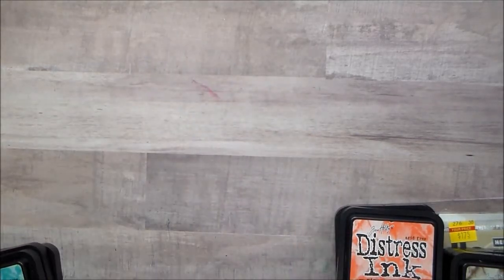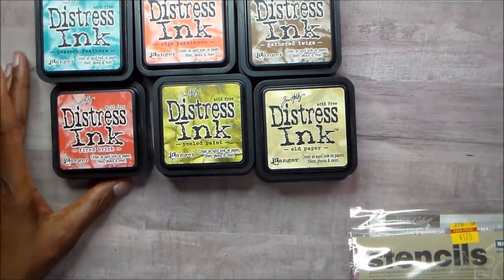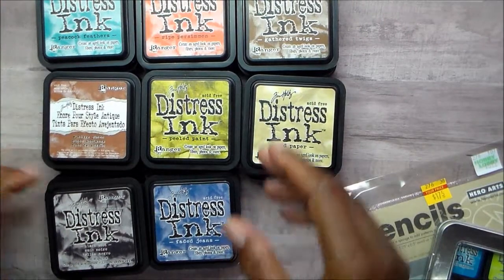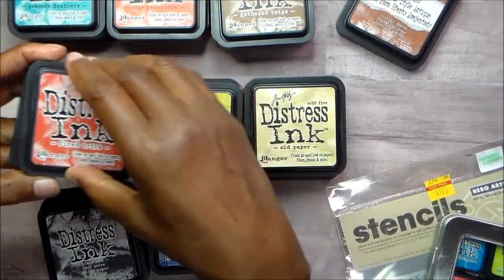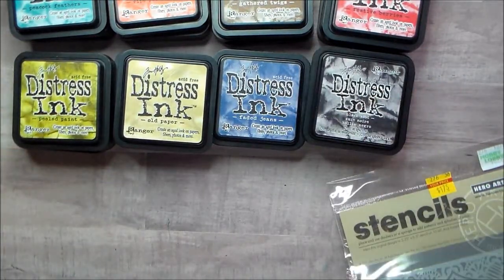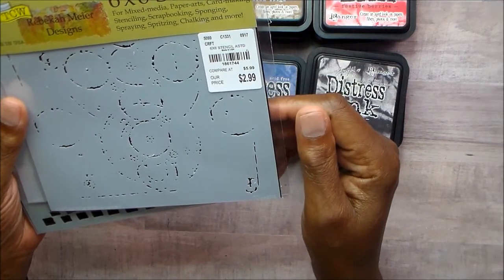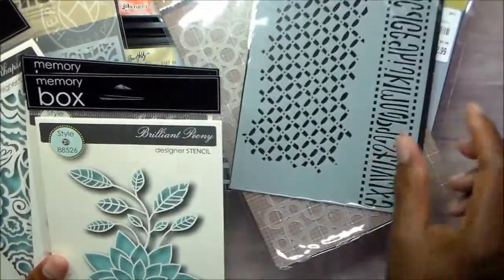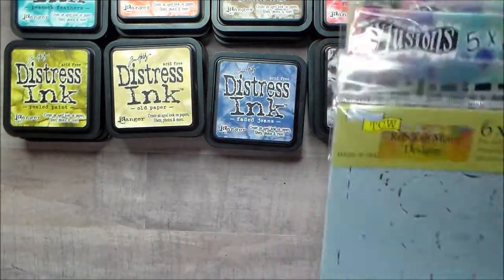DISTRESS INKS STENCILS DESTASH: LOT 2 (SOLD)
I am in the process of down sizing my craft room.